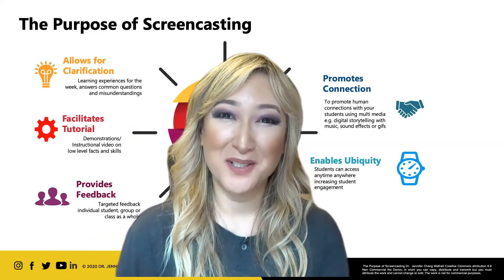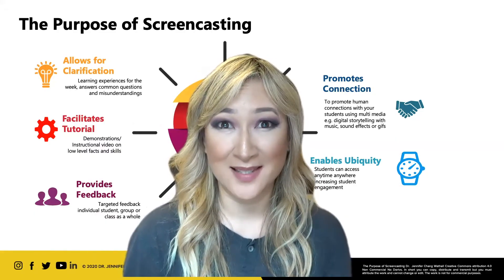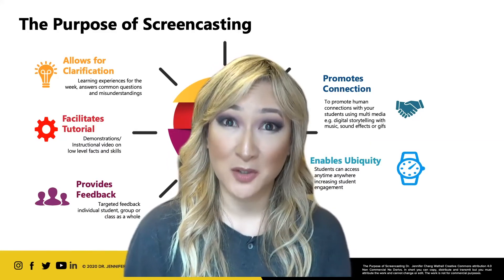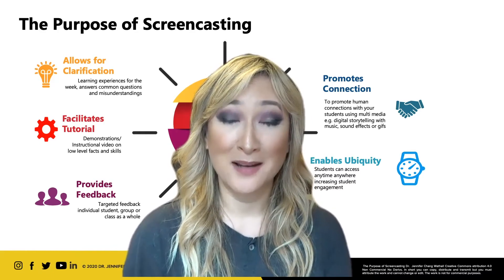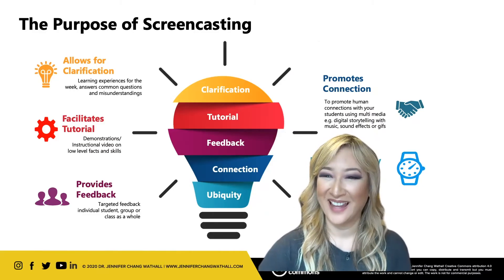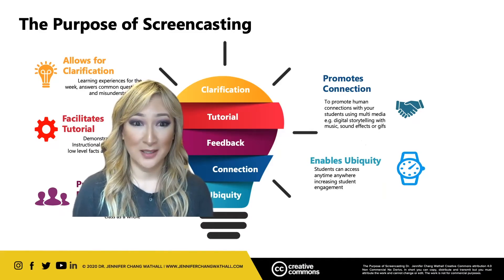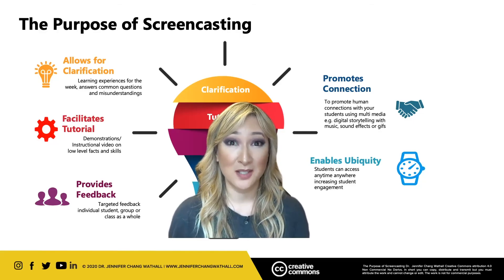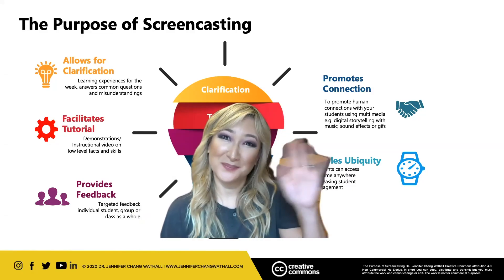73. The Purpose of Screencasting!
73. The Purpose of Screencasting! With  Jennifer Chang Wathall

🎏 Claude for Education and Brisk Teaching Podcast

🎏 AI-Powered Pedagogy for School Leaders

🎏 Exploring Canva AI